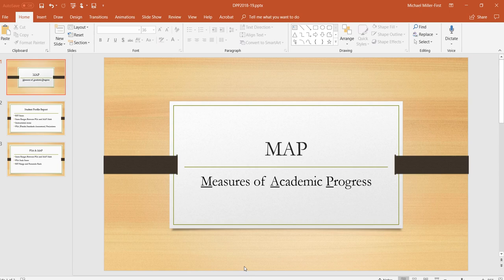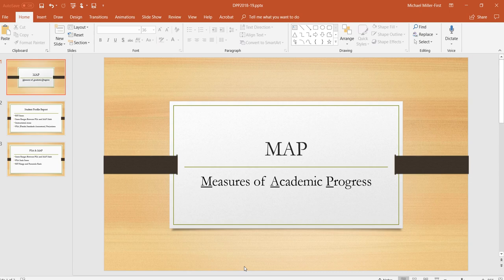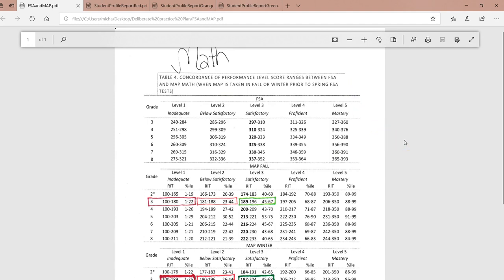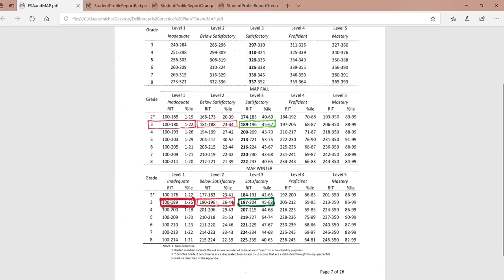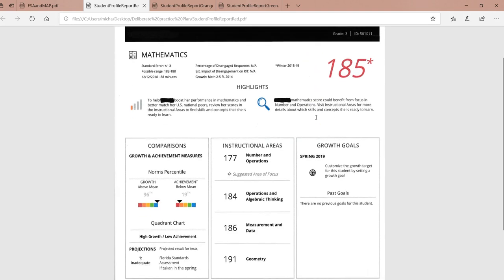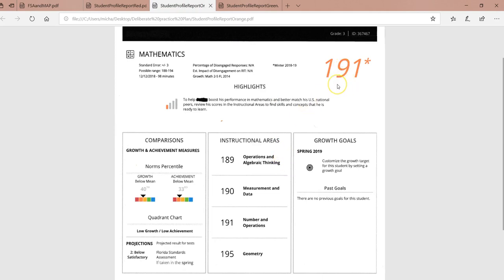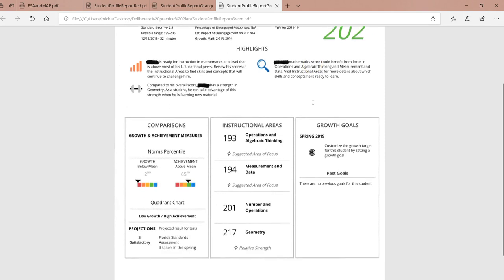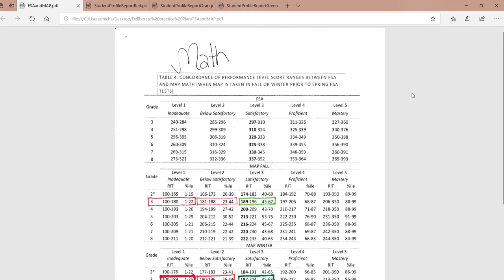Parent MAP Training Session 1- Student Profile Report